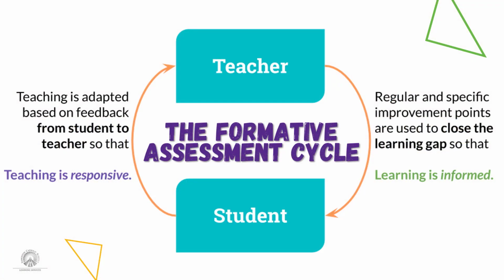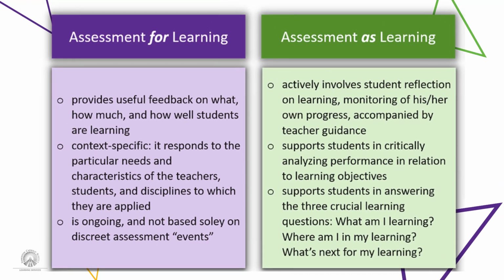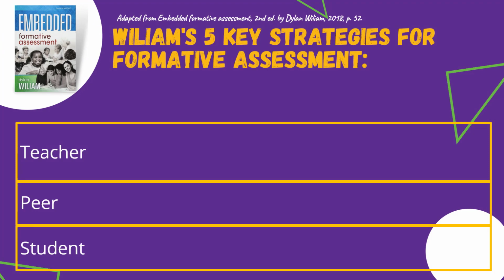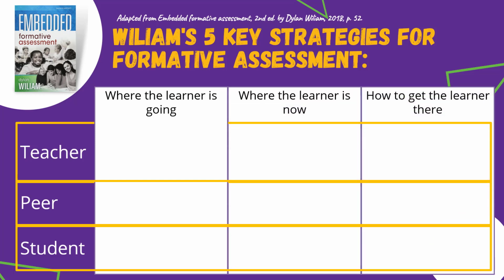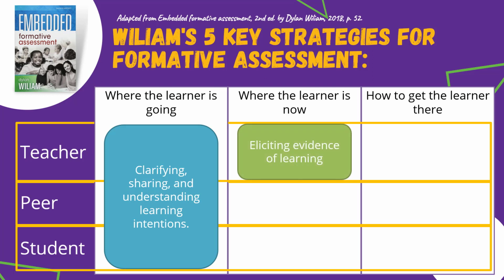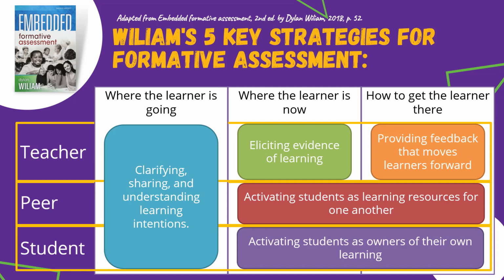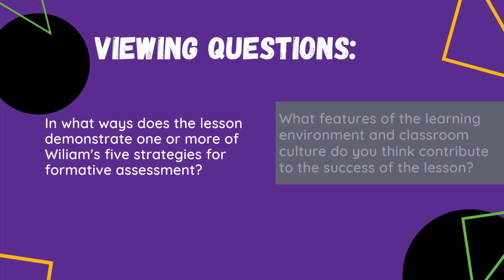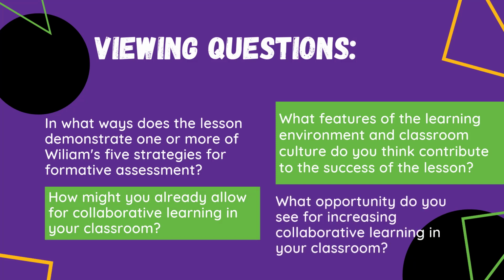Collaboration to Elicit Evidence of Learning - Teacher Perspective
Join us as we learn how teachers bring formative assessment to life in Edmonton Catholic Schools!  In this video, we will review Dylan Wiliam's 5 Key Strategies for Formative Assessment, and hear from one ECSD teacher who uses Key Strategies 2: Elicit Evidence of Learning, 4: Activate students as learning resources, and 5: Activate students as owners.

Use this video as an individual teacher, a professional learning community, and/or as a whole staff.

Resources:
Wiliam, D. (2017). Embedded Formative Assessment (Strategies for Classroom Formative Assessment That Drives Student Engagement and Learning) (New Art and Science of Teaching) (2nd ed.). Solution Tree Press.
shorturl.at/disz4

Liljedahl, P. (2020). Building Thinking Classrooms in Mathematics, Grades K-12: 14 Teaching Practices for Enhancing Learning (Corwin Mathematics Series) (First). Corwin.
shorturl.at/equXY

Gonzales, J. (2020, February 4). Making Cooperative Learning Work Better | Cult of Pedagogy. Cult of Pedagogy.